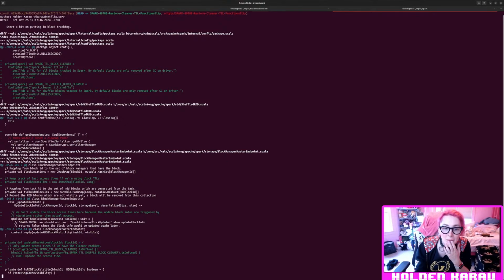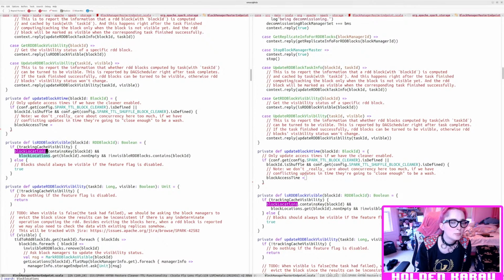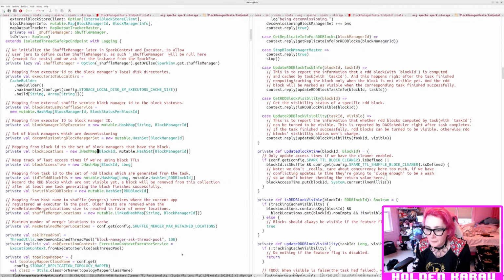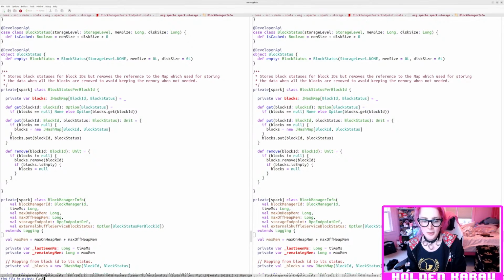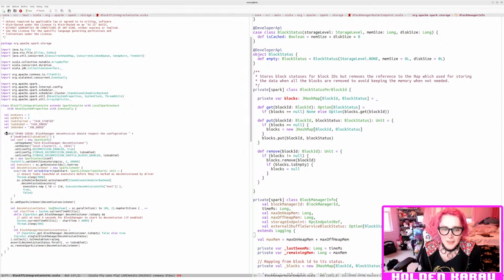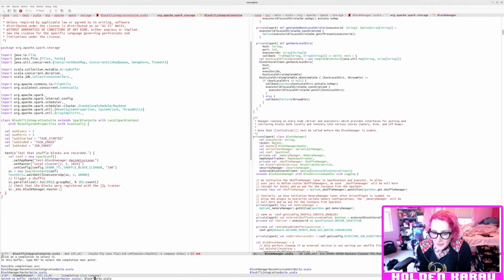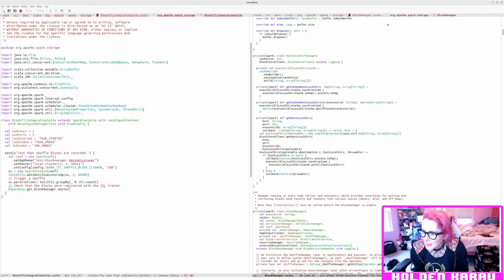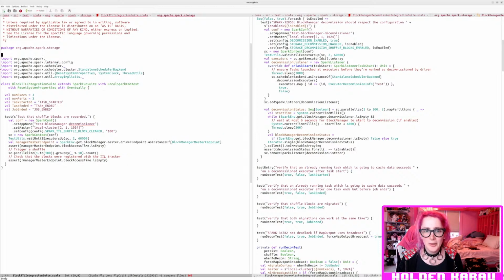More work on shuffle TTL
Very short though